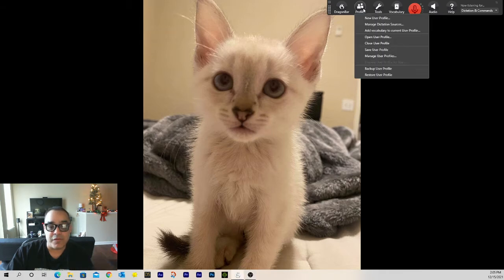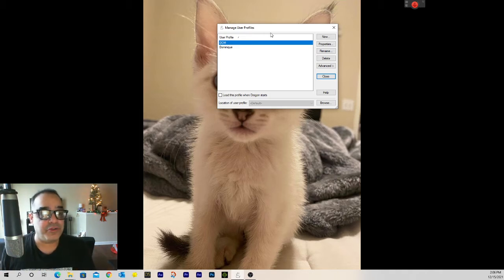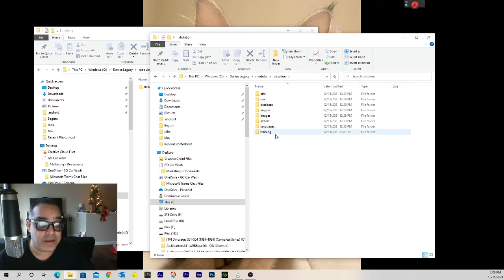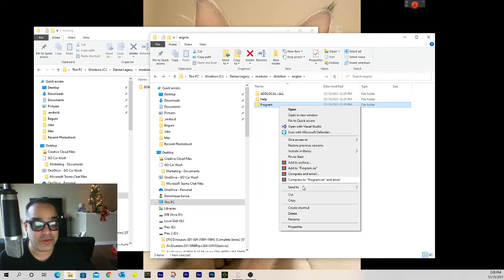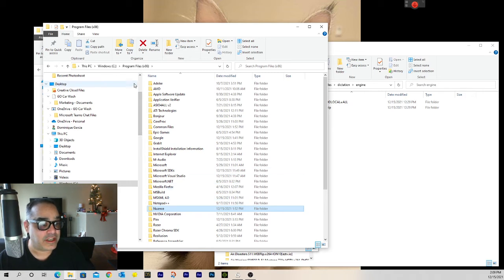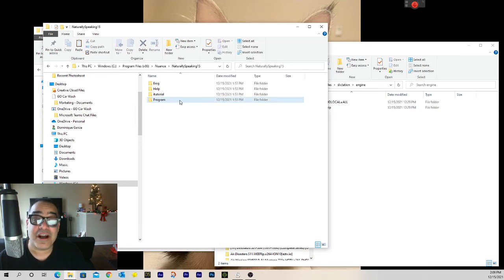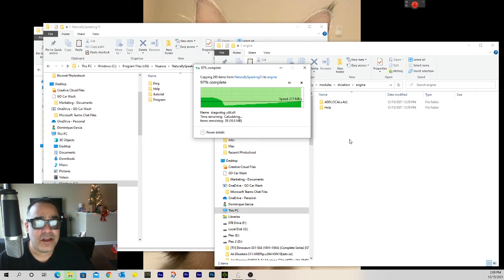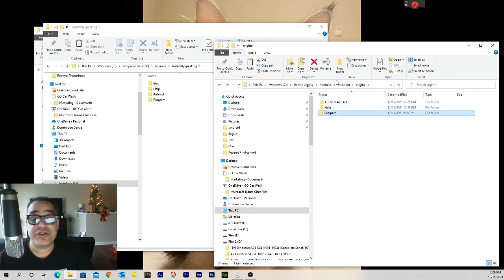Tutorial: How To Install Dragon 15 Pro To Work With Denise Legacy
I upgrading my version of Dragon from her stock 12.5 version of Dragon to Dragon 15 Professional.  This is a tutorial on how to install it.